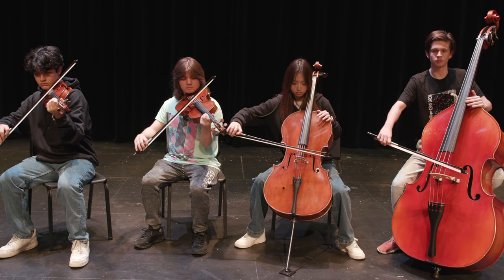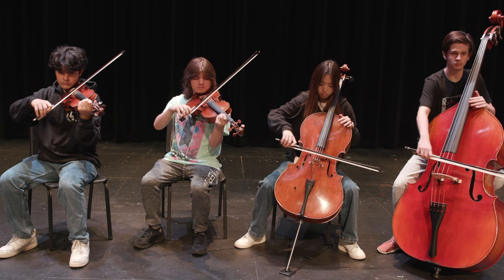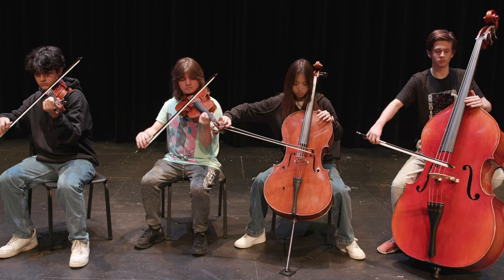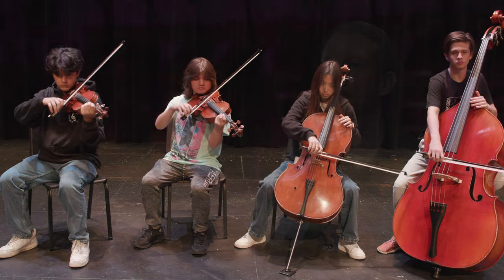S5E08: Technique Exercises - Move With the Bow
Buy our Teaching Companions(TM) on TeachingOrchestra.com